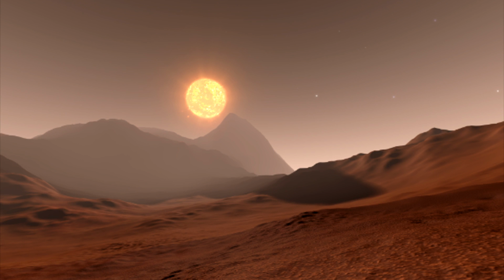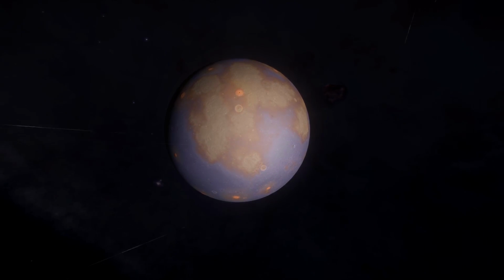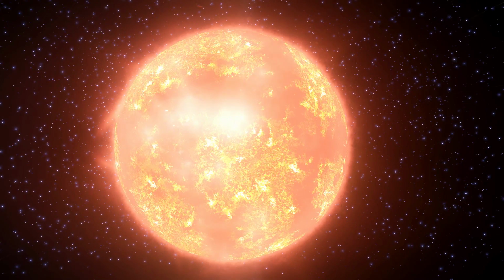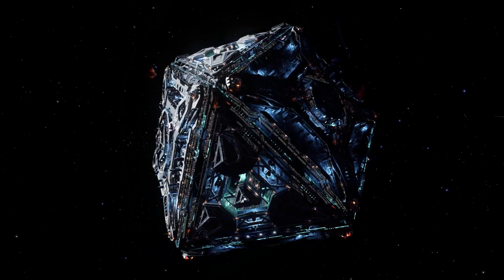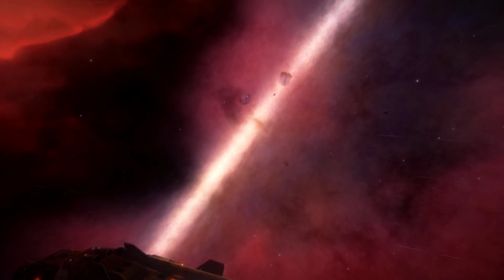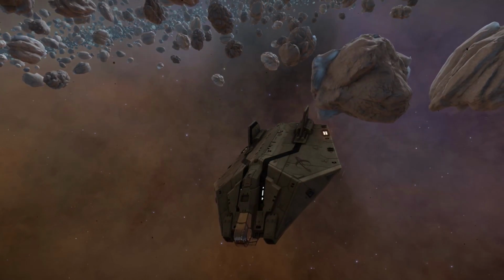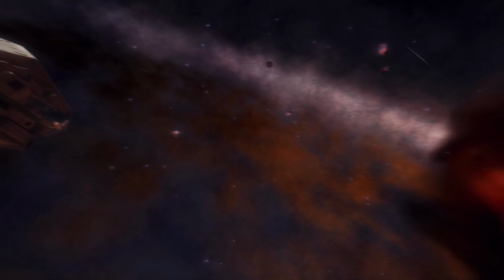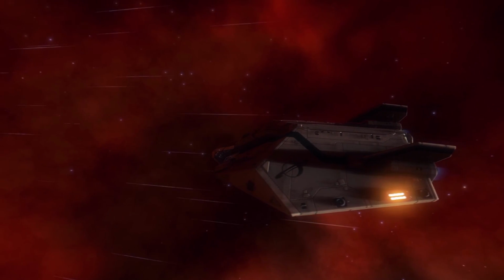Elite: Dangerous - Multi-Crew, Horizons, Avatars, Deployable Fighters and 1.5 - Plus Speculation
EGX 2015 gave us a bunch of new details, so here is a look through all the new information regarding Elite: Dangerous Season 2 as well as patch update 1.5 "Ships".  Planetary Landings, on planets of many sizes, Multi-Crew Co-op allows us to fly ships with our buddies, deployable fighters that can be AI and Player controlled.  Also customizable avatars and bobbleheads!